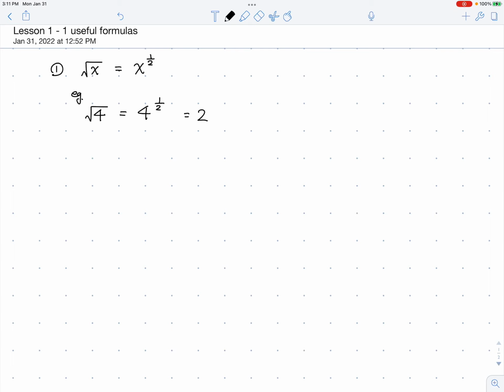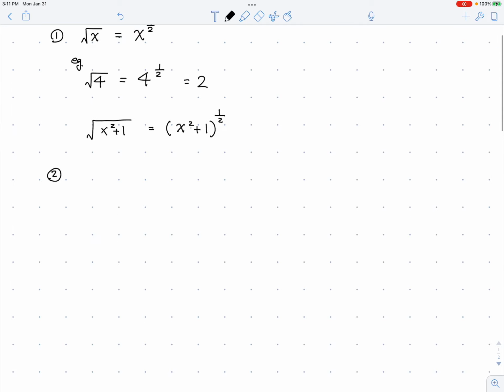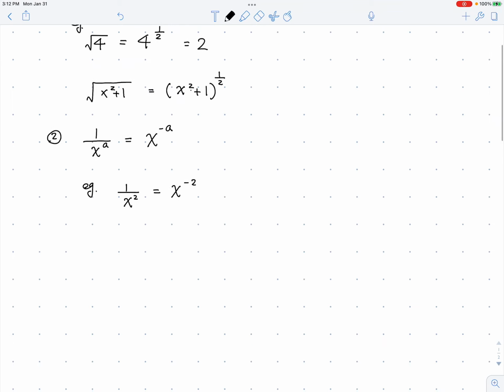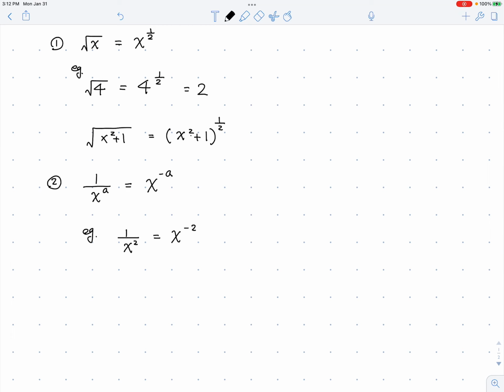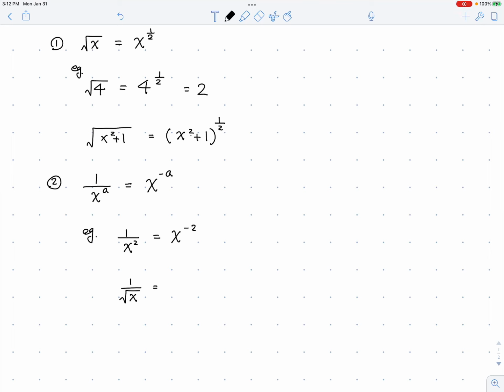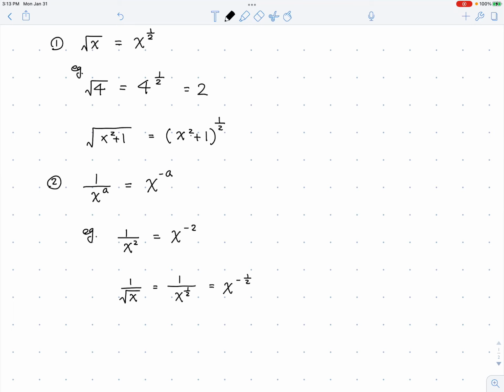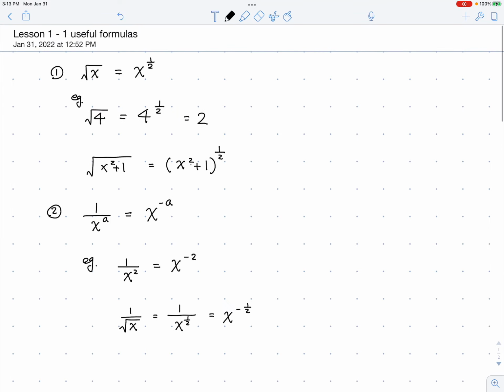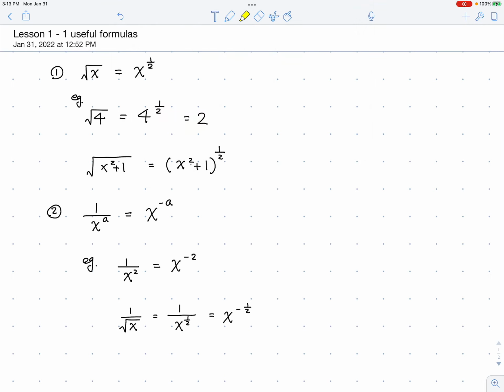Lesson 1-1 Useful formulas